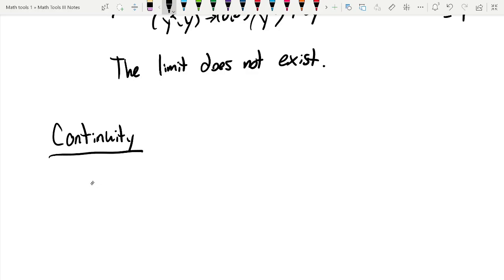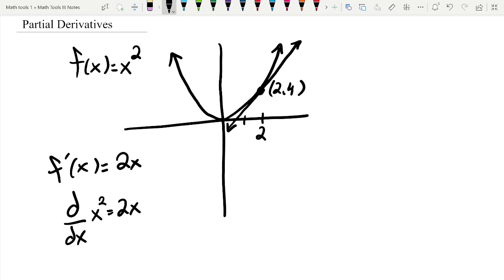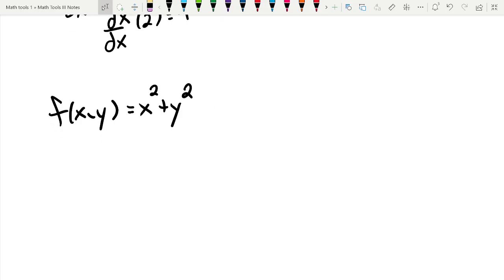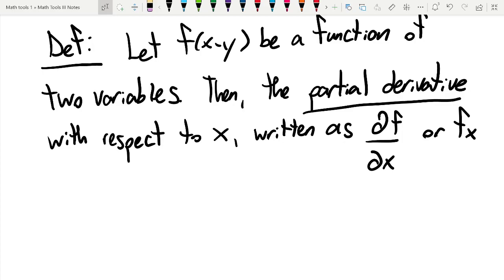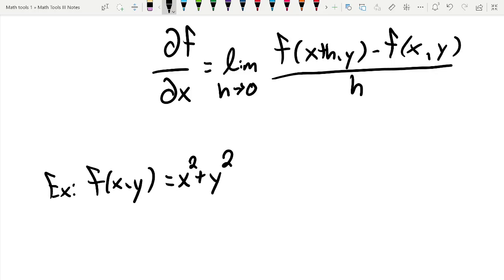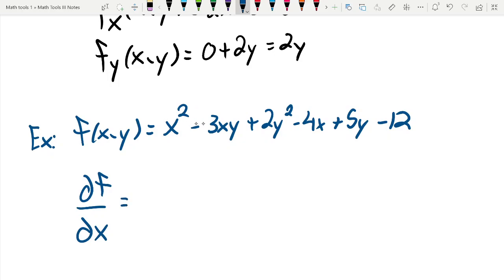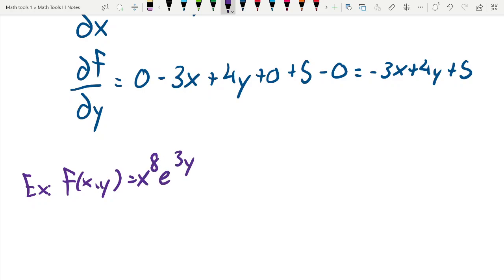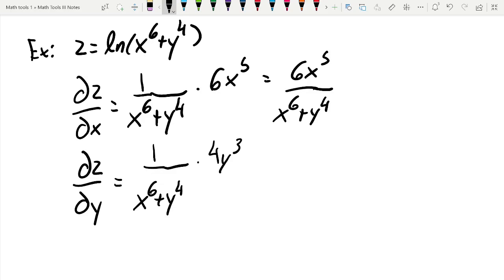12 Defining a Partial Derivative